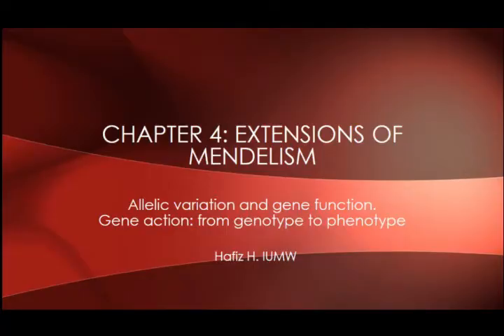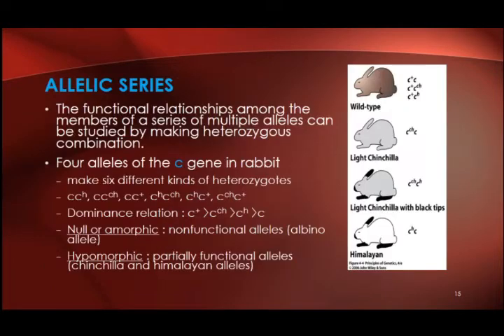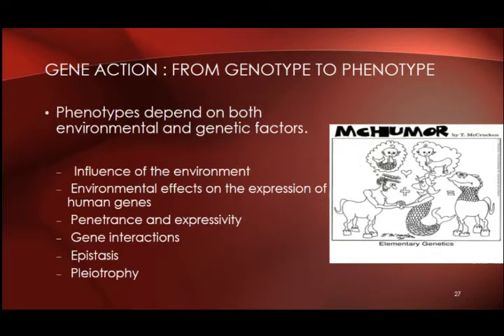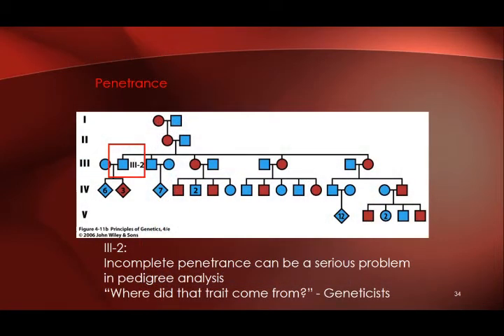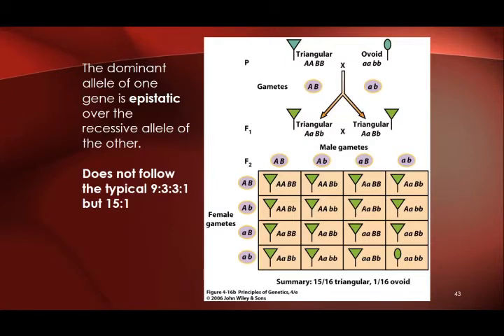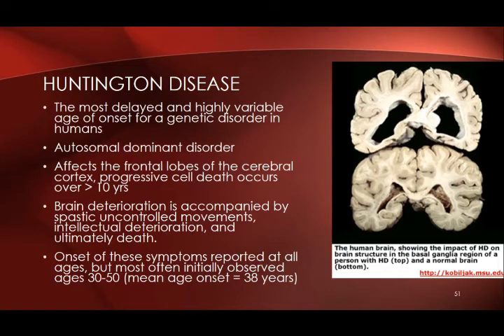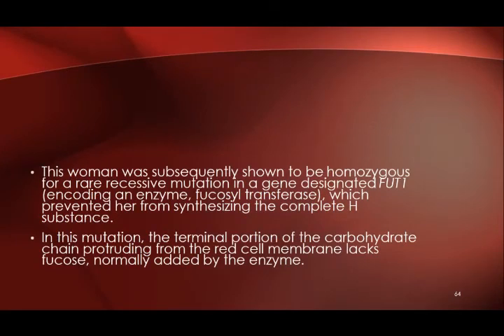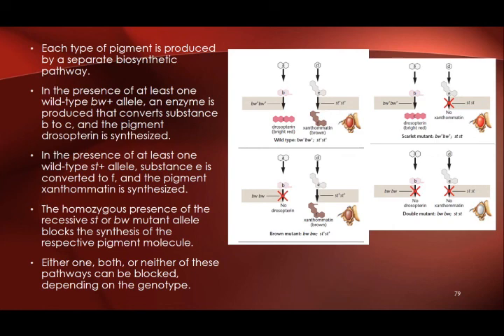Genetics Chapter 4 Extensions of Mendelism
Talking about the things beyond Mendel.